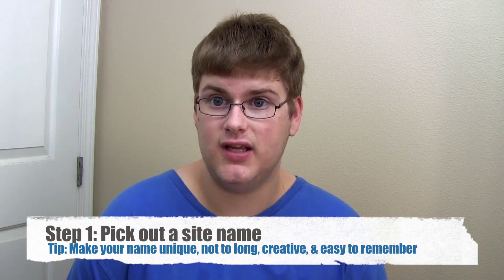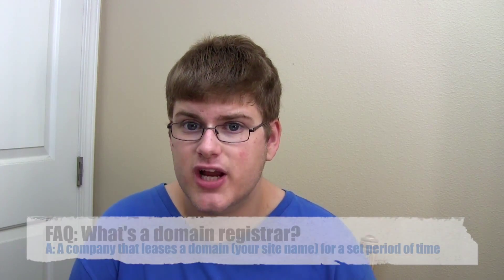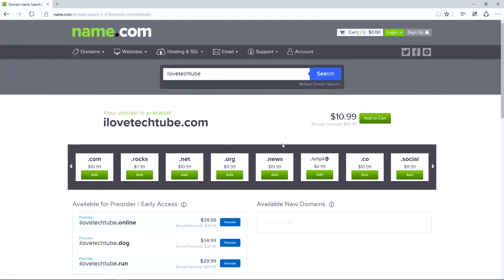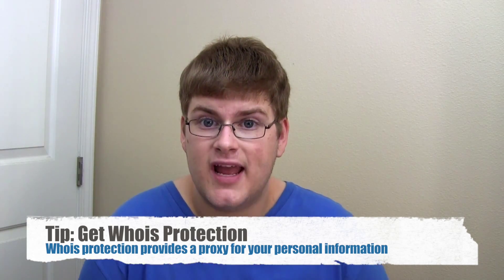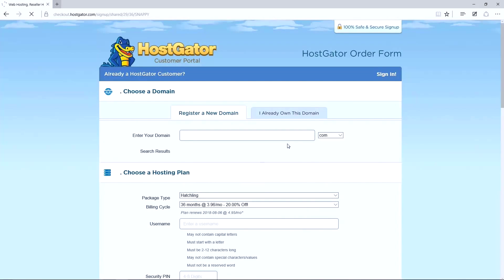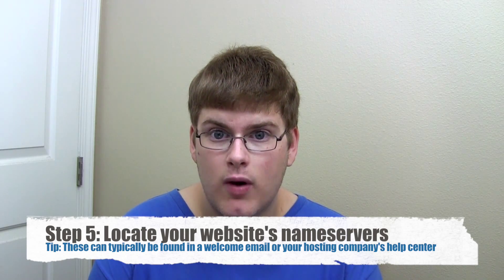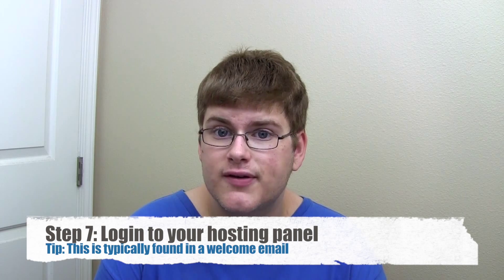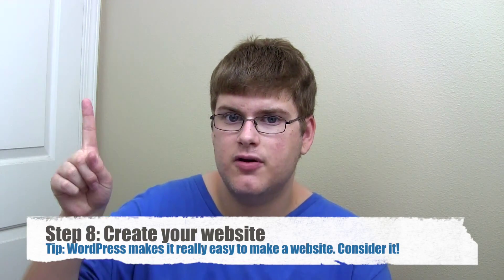How To Make a Website in 5 Minutes - TechTubeCentral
Setting up a website isn't as complicated as people may think. In this video you will learn how to pick out a site name, get your own domain name, get hosting, link the two and make your website itself.